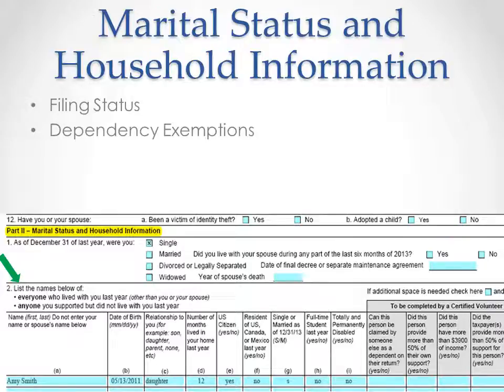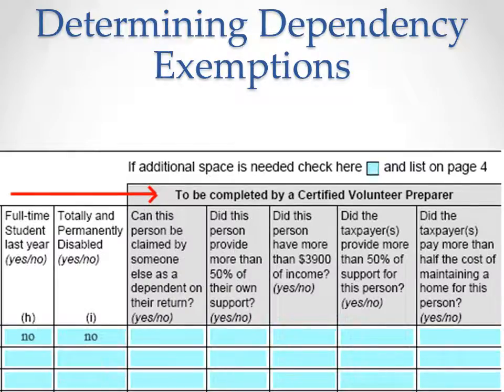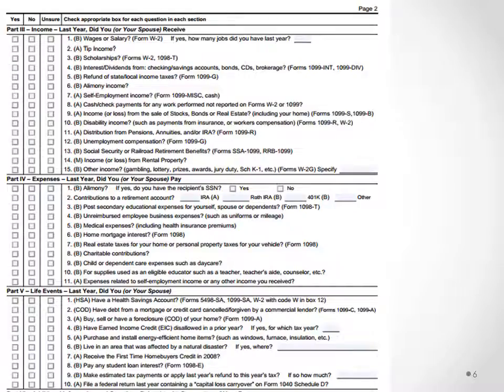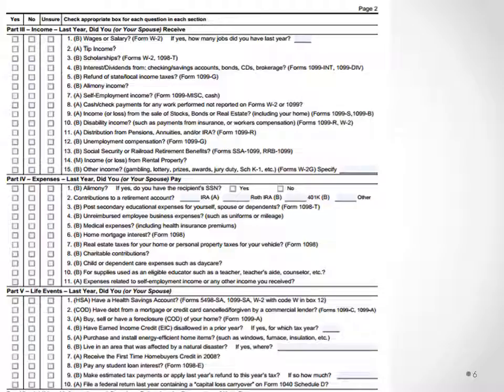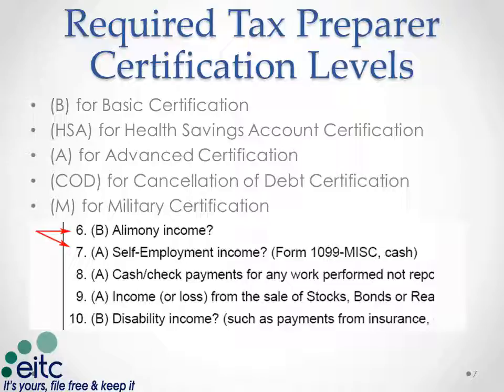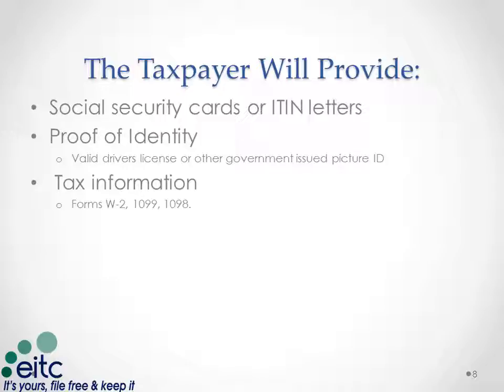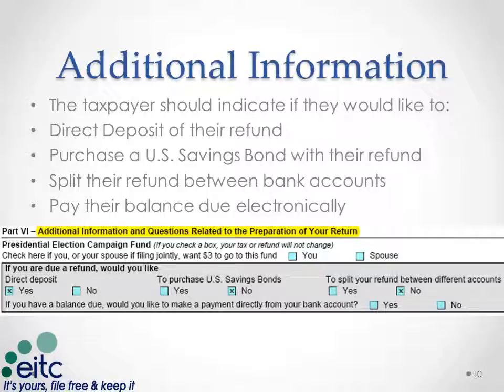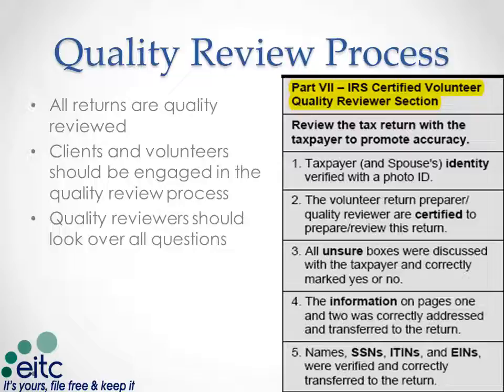Lesson 3: Intake, Interview and Quality Review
This lesson will discuss the proper way to fill out the intake form, IRS Form 13614. We will also discuss how to properly interview the taxpayer and how to complete a quality review.